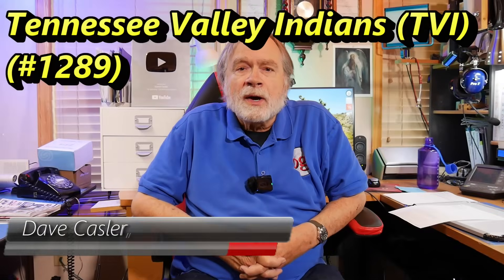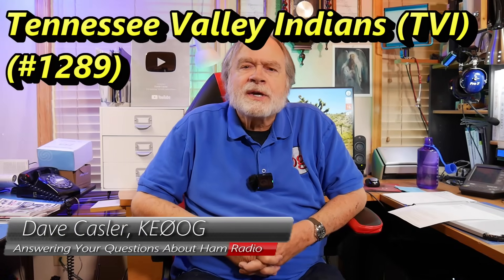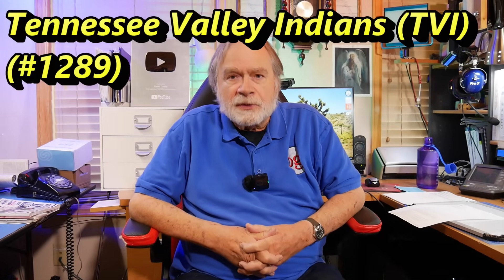Tennessee Valley Indians (TVI) (#1289)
Patrick, KG5VKV, is having some problems where the TV goes blank every time he transmits. The TVI Filters he has put in various locations have not improved the situation at all, so what other options are there?

Links from Video:
WSPR Transmitter from ZachTek: (1:51)

Amazon Basics HDMI Cable: (7:07)

amateur radio
ham radio
technician license
general license
extra license
ham radio training
dave casler
ham radio answers
icom 7300
end fed dipole
mag loop